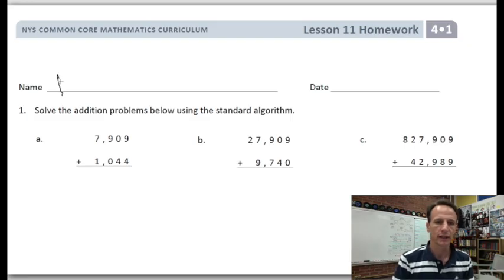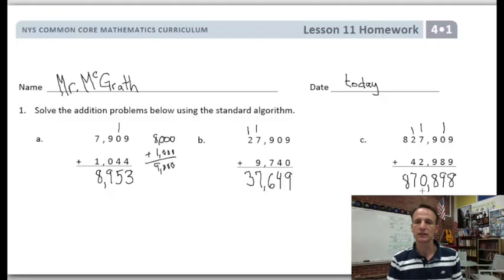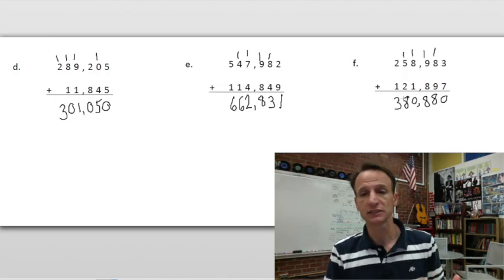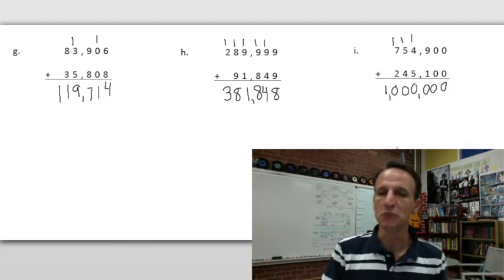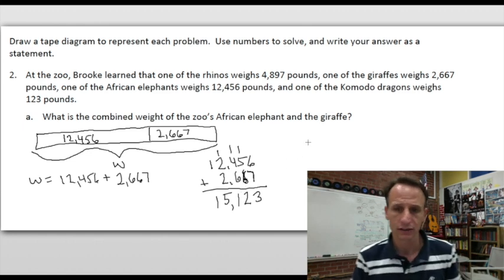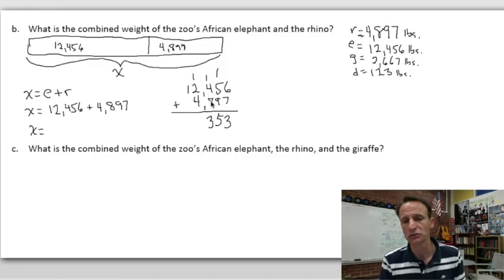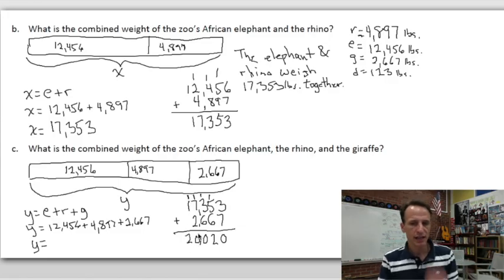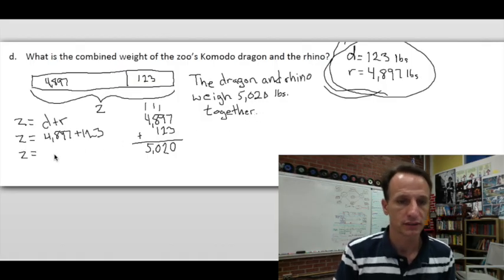Eureka Math Homework Time Grade 4 Module 1 Lesson 11